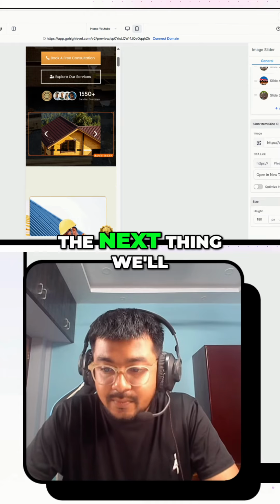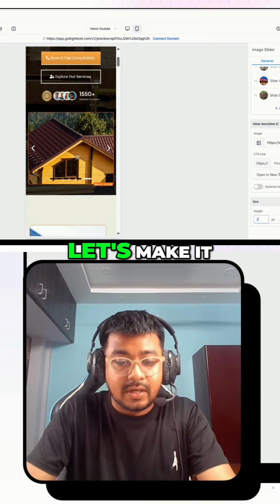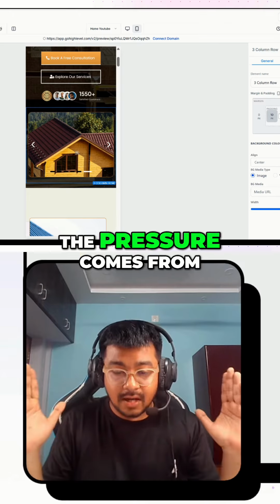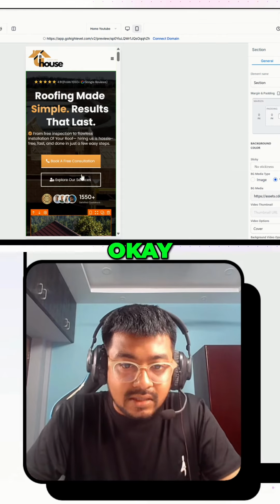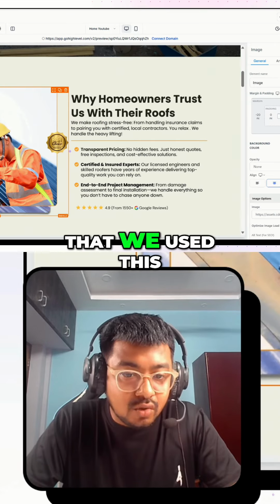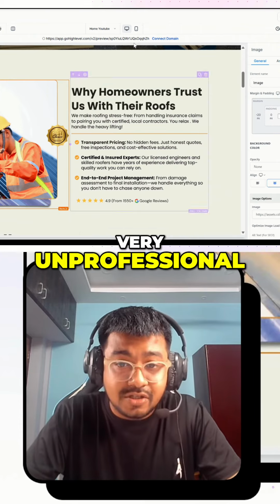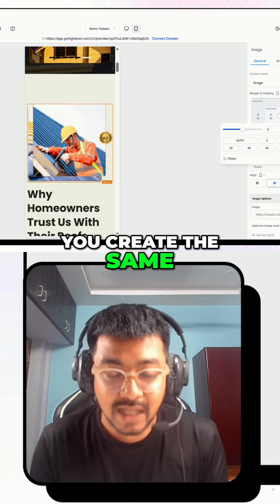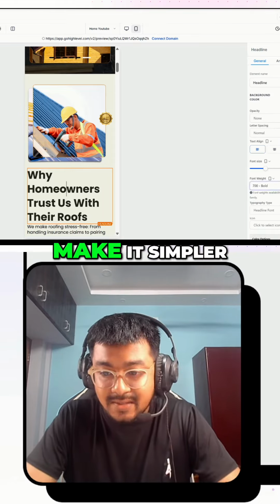GoHighLevel: Fix Spacing & Mobile View in Seconds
Showcasing our design and marketing expertise in building high-converting sites and funnels. These projects attract clients who value exceptional results and innovative strategies. Watch how we do it!